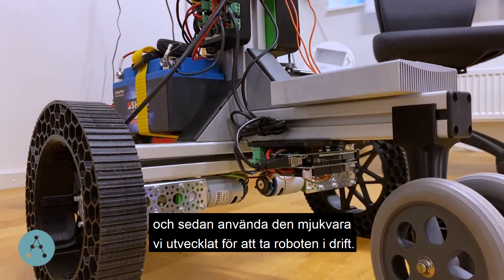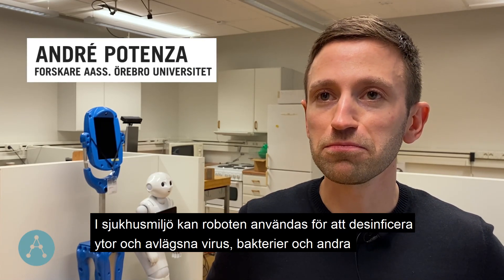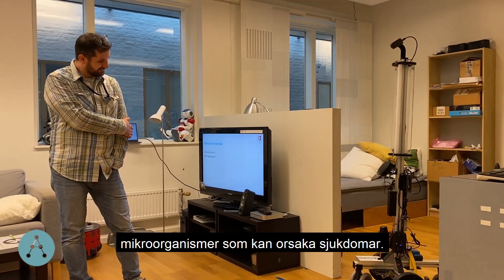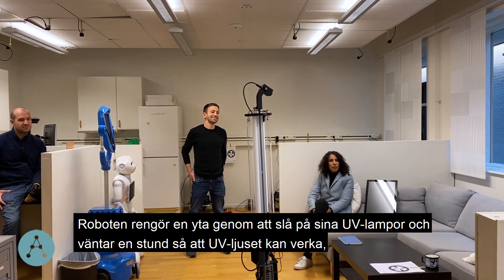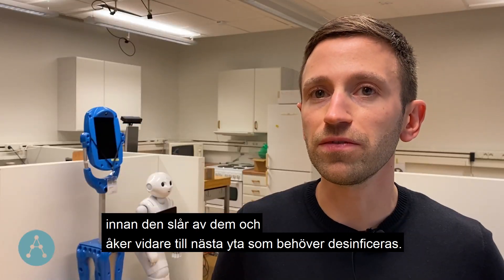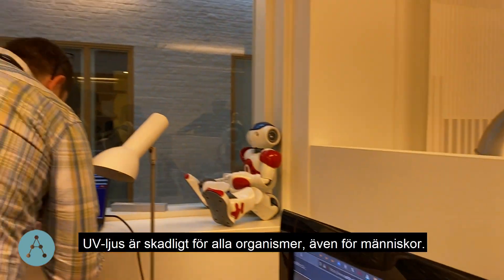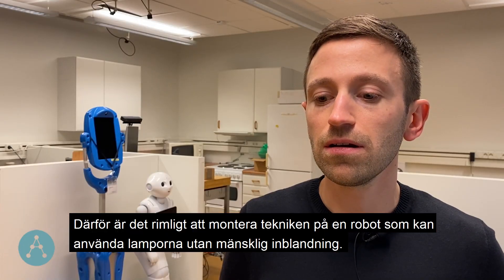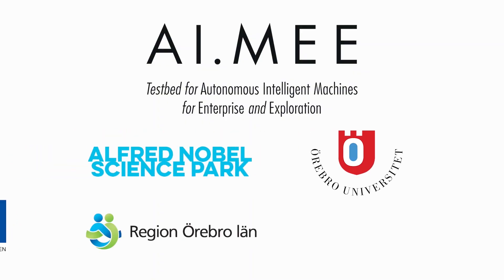Sp00tn1k-clean: Forskare utvecklar robot som dödar virus och bakterier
Forskare vid Örebro universitet utvecklar en robot som tar död på covid 19 och andra virus med hjälp av UVC-strålning.
– Målet är att vem som helst ska kunna bygga en robot, och sedan använda den mjukvara vi utvecklat, säger forskaren Andrey Kiselev.

Manus/syntolkning:
Andrey Kiselev, forskare vid AASS vid Örebro universitet, står i ett labb på universitetet. Snett bakom honom står roboten Sp00tn1k-clean som Andrey har byggt tillsammans med forskarkollegan André Potenza. Andrey berättar:

– Sp00tn1k-projektet syftar till att på enklast möjliga sätt bygga så kallade telepresence-robotar och robotar som kan användas för desinficering.

– Här har vi en robot som satts ihop med butiksköpta komponenter och målet är att vem som helst ska kunna bygga själva hårdvaran, alltså roboten, och sedan använda den mjukvara vi utvecklat för att ta roboten i drift.

Roboten visas uppifrån och ner. Längst upp på den långsmala roboten sitter en kamera. Under den sitter fyra lysrör vertikalt monterade, och längst ner har roboten tre hjul som gör att den kan snurra och köra i alla riktningar.
Kollegan André Potenza är också i labbet. Han säger:

– I sjukhusmiljö kan roboten användas för att desinficera ytor och avlägsna virus, bakterier och andra mikroorganismer som kan orsaka sjukdomar. Roboten rengör en yta genom att slå på sina UV-lampor och väntar en stund så att UV-ljuset kan verka innan den slår av dem och åker vidare till nästa yta som behöver desinficeras.

Roboten åker runt i labbet, och forskarna visar hur man kan följa robotens väg på en tv-skärm.

André Potanza fortsätter berätta:

– UV-ljus är skadligt för alla organismer, även för människor. Därför är det rimligt att montera tekniken på en robot som kan använda lamporna utan mänsklig inblandning. På så sätt behöver ingen utsättas för UV-ljuset när det används.